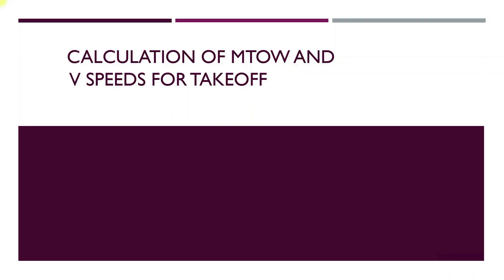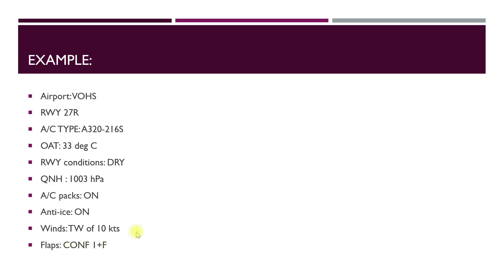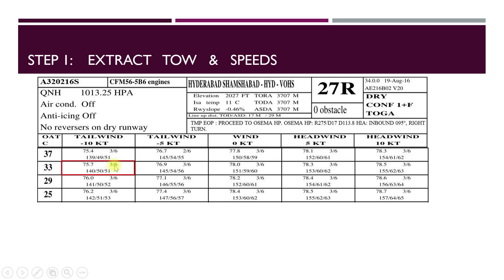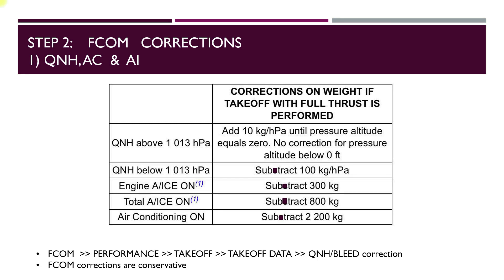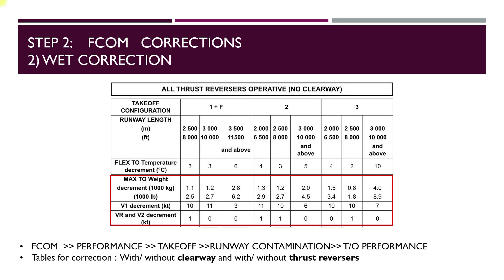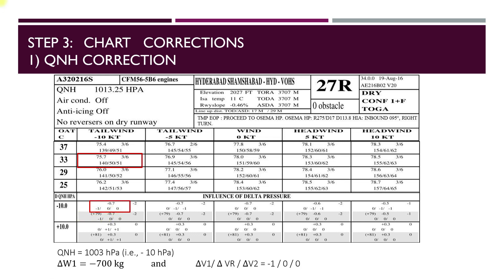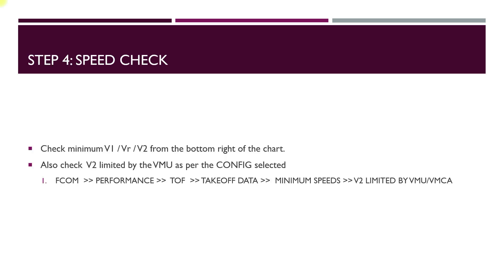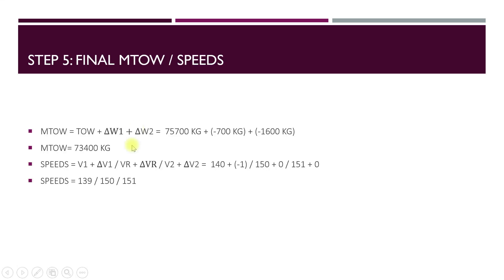A320 Performance | MTOW and takeoff speeds calculation for Airbus A320 explained using RTOW chart ✈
This video explains the calculation of MTOW and takeoff speeds for Airbus A320 aircraft in detail by applying the chart corrections.
Application of FCOM corrections for different conditions are also explained.